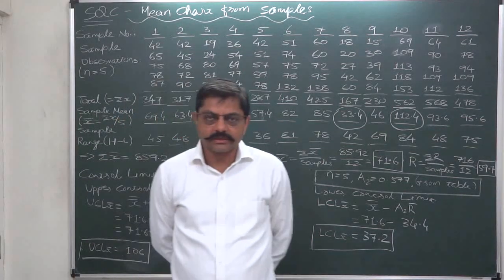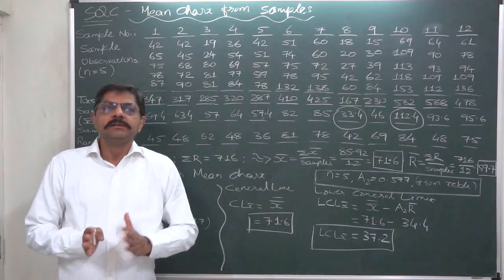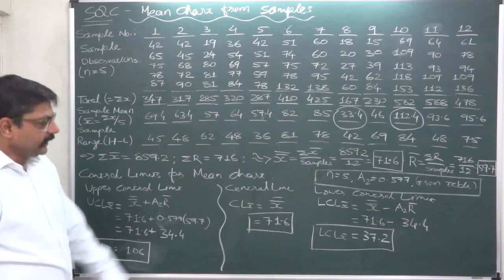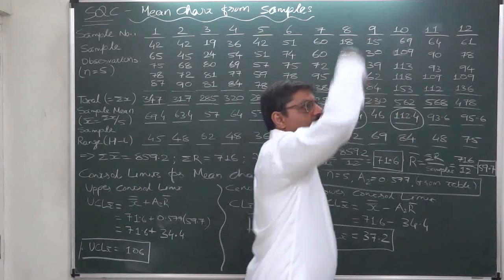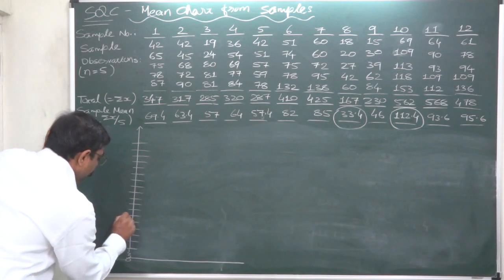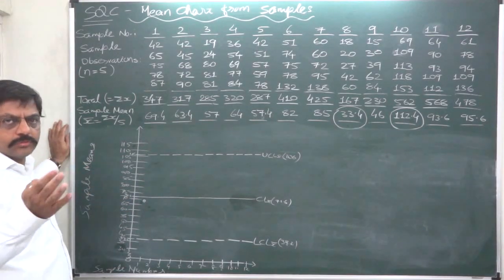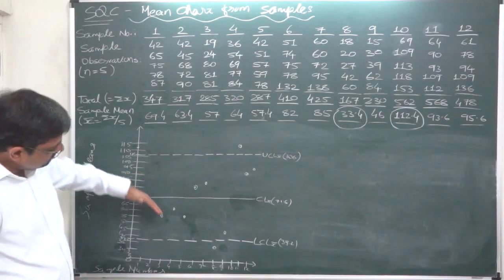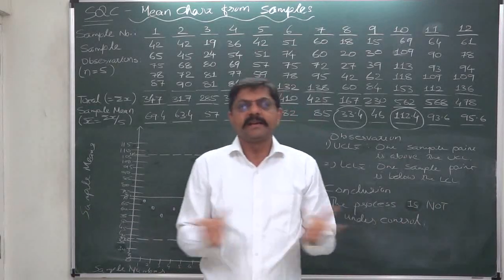Statistical Quality Control - 3 - Imp Exam Questions - Mean Chart from Samples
Statistical Quality Control - SQC - Control Charts for Variables and Control Charts for Attributes - Mean Chart and Range Chart from Samples

Problem/Case:
Construct the Mean Chart for the following data of 12 samples (size 5) and state your conclusion:
Sample
1:   42,   65,   75,   78,   87
2:   42,   42,   68,   72,   90
3:   19,   24,   80,   81,   81
4:   36,   54,   69,   77,   84
5:   42,   51,   57,   59,   78
6:   51,   74,   75,   78,   132
7:   60,   60,   72,   95,   138
8:   18,   20,   27,   42,   60
9:   15,   30,   39,   62,   84
10: 69,  109,  113, 118, 153
11: 64,   90,    93,   109, 112
12: 61,   78,    94,   109,  136
for n = 5, take A2 = 0.577; D3 = 0 and D4 = 2.115 wherever applicable.